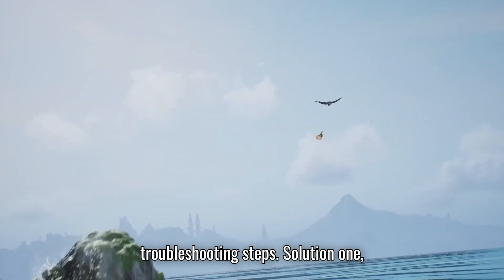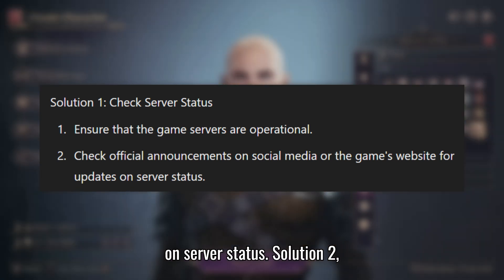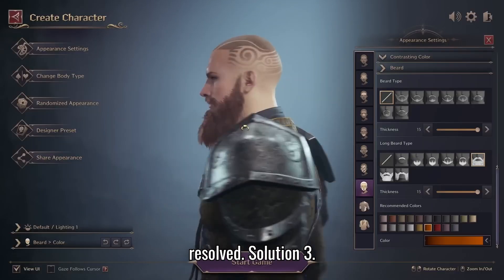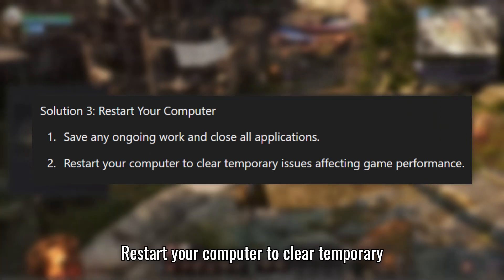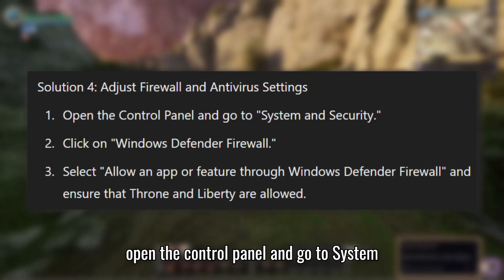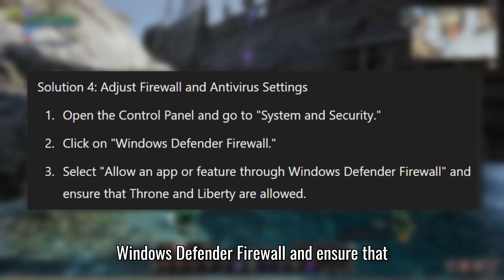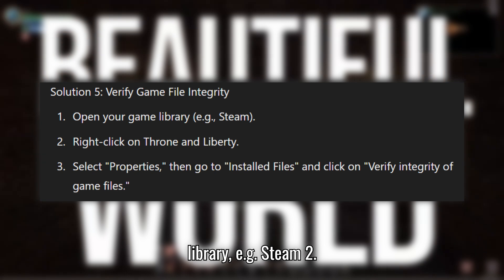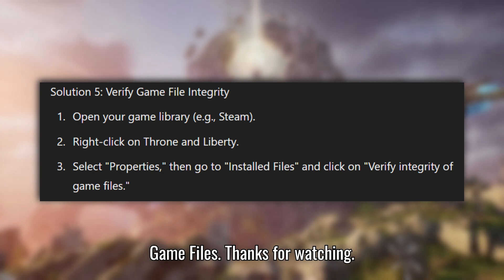Fix Throne and Liberty Unable To Create Character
This video will guide you on how to fix the Throne and Liberty Unable to create character issues, with effective troubleshooting steps.

Solution 1: Check Server Status

Solution 2: Restart the Game

Solution 3: Restart Your Computer

Solution 4: Adjust Firewall and Antivirus Settings

Solution 5: Verify Game File Integrity

How to  fix Throne and Liberty unable to create character issue,
Fix  Throne and Liberty Can't create character issue,
How to Fix Throne and Liberty Can't create character issue,
Throne and Liberty Can't create character,
unable to create character in Throne and Liberty,